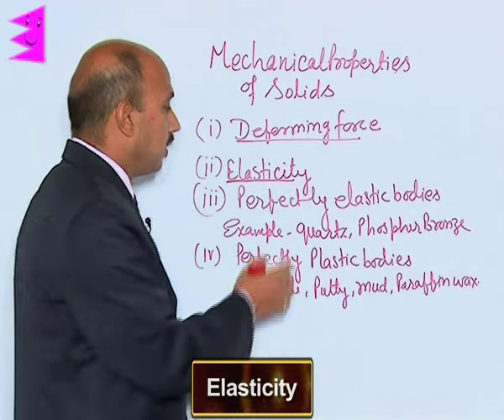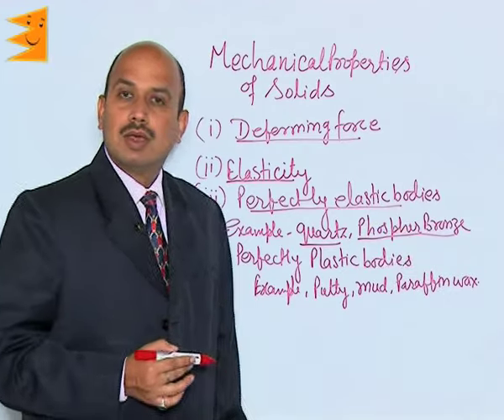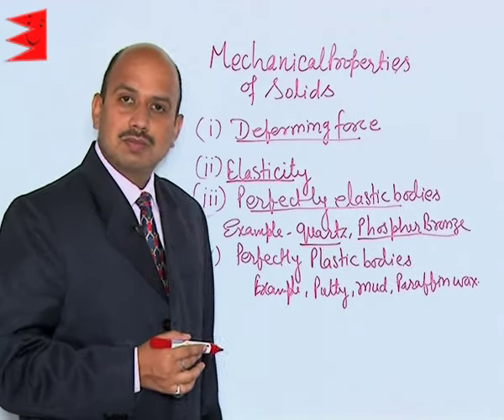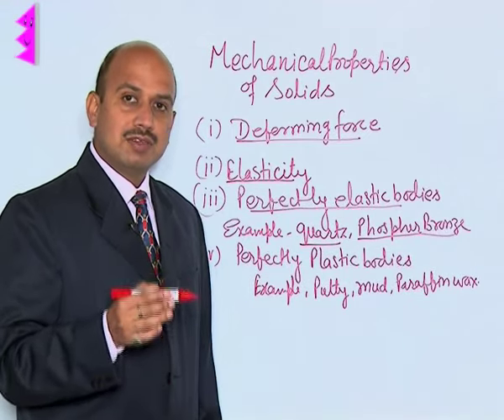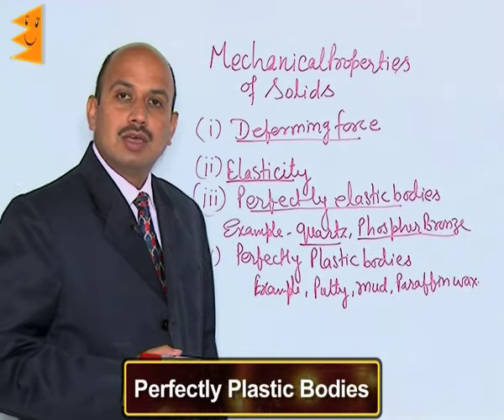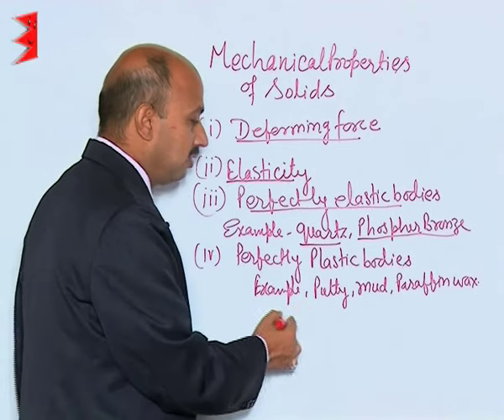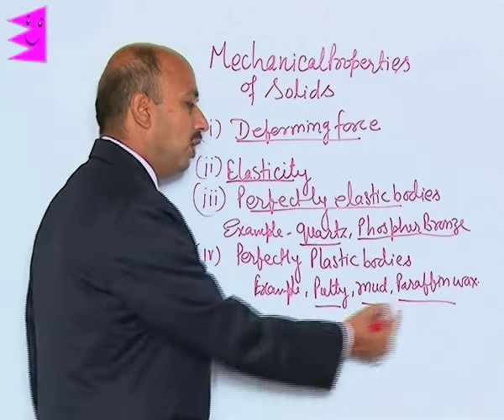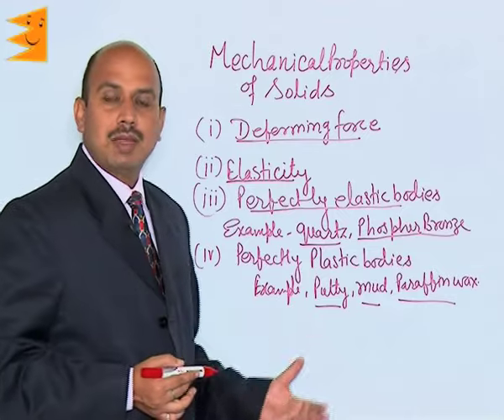CBSE Class 11 Physics Mechanical Properties of Solids Mechanical Properties of Solids |Extraminds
Topic: Mechanical Properties of Solids
Extraminds